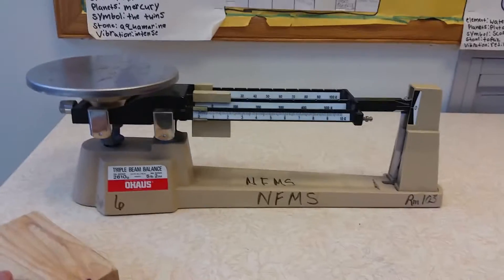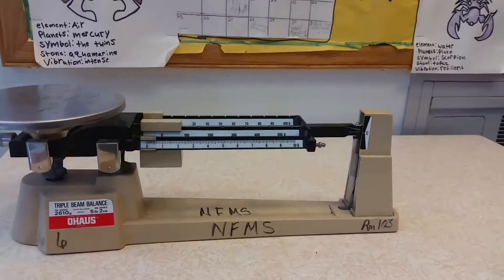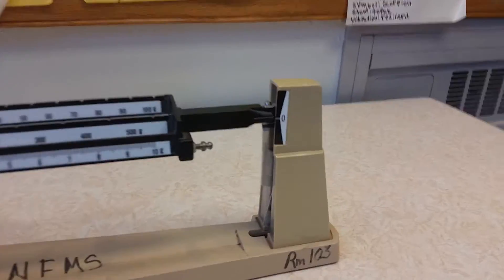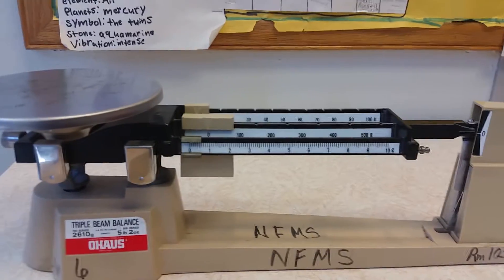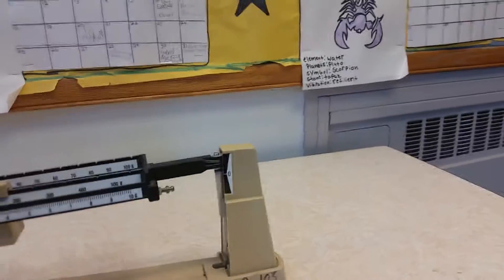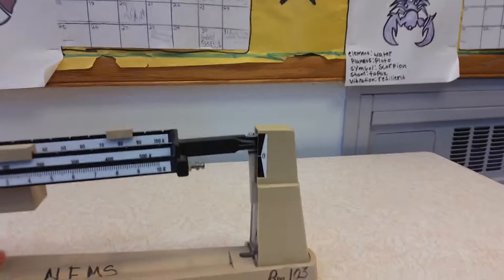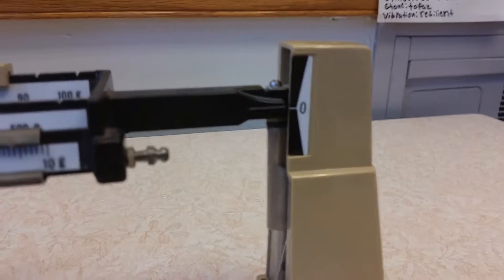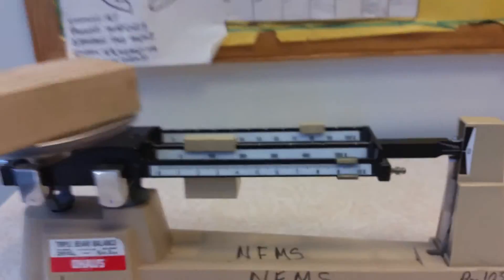b6.thomas.castellano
triple beam balance